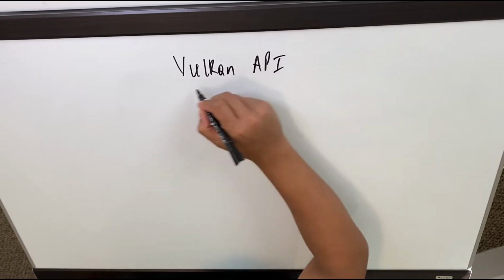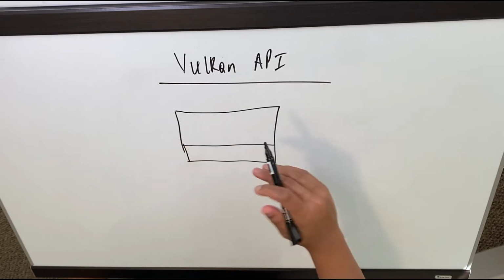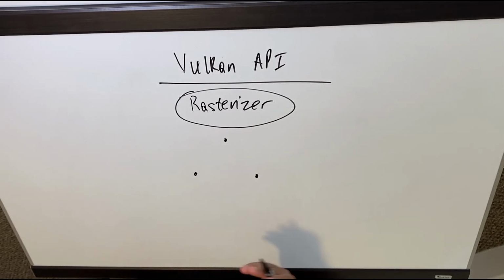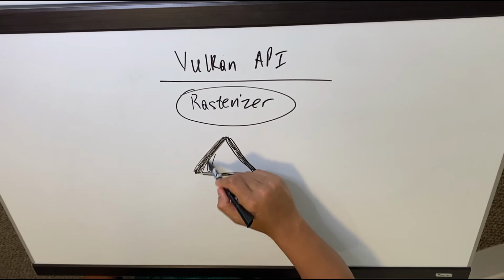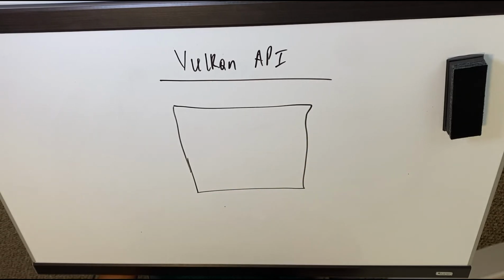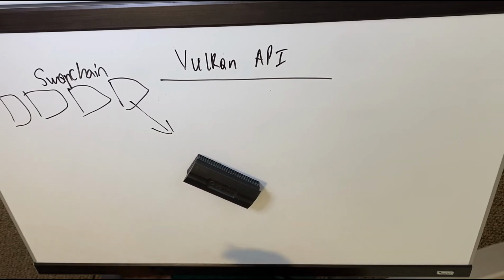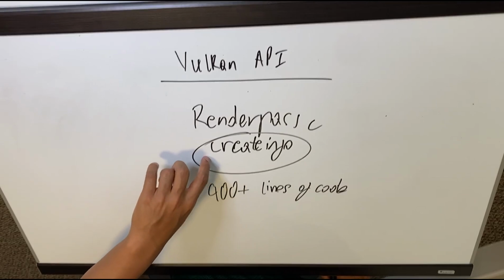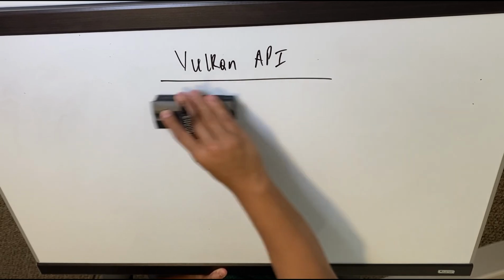Vulkan API Discussion | Viewport + Scissors + Render Pass Discussion | Cuda Education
Vulkan Tutorial #7